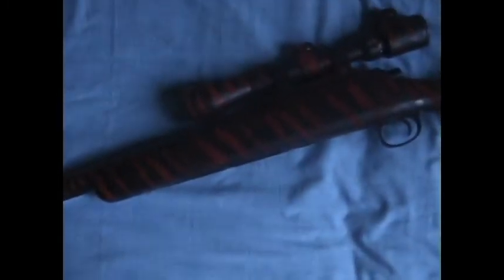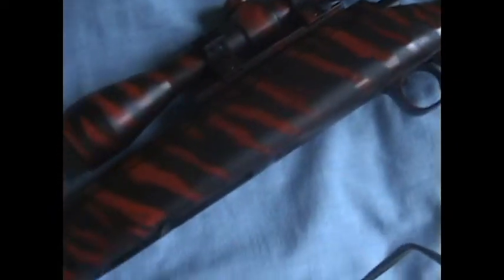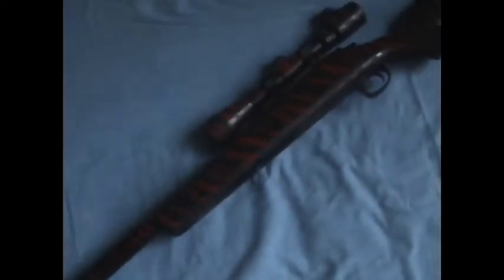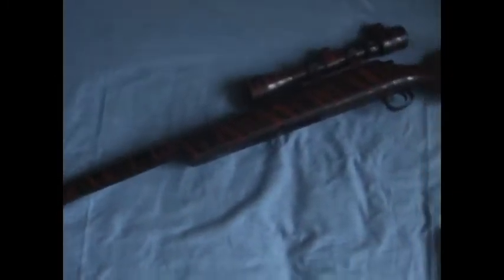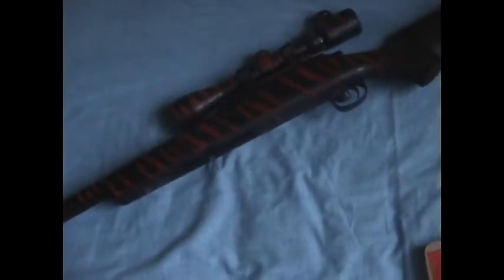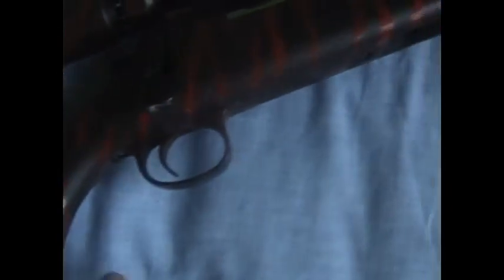red tiger JG BAR 10